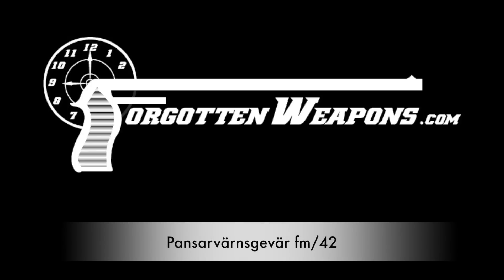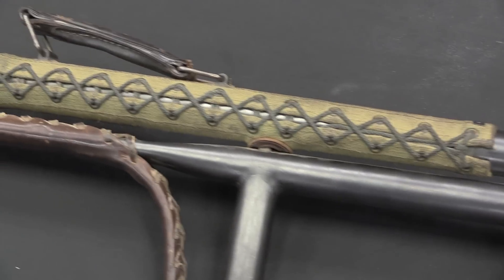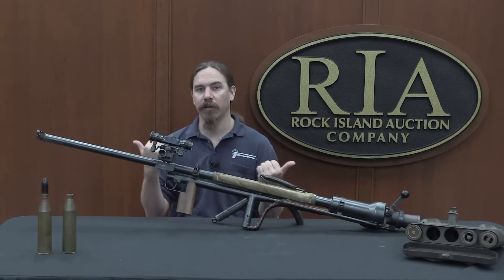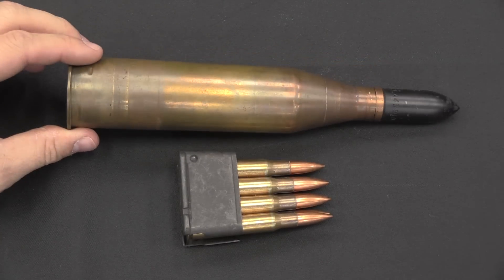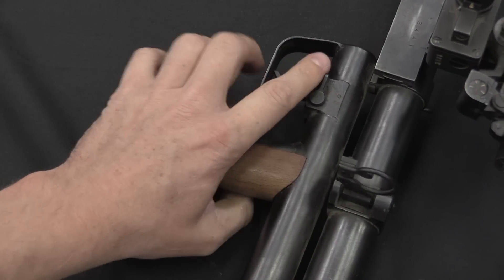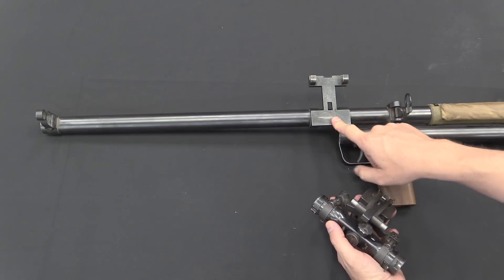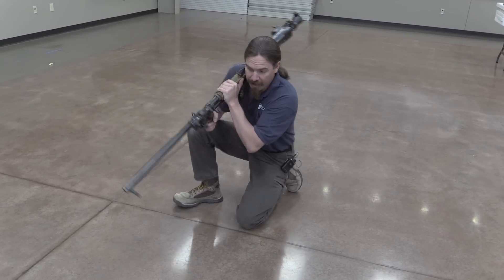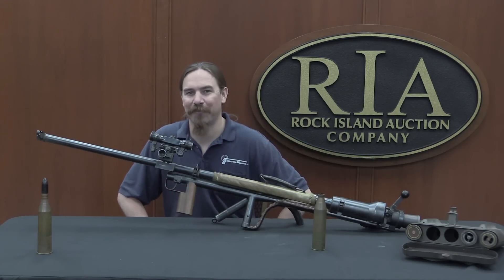Carl Gustav m/42: A 20mm Recoilless Antitank Rifle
The Swedish Pansarvärnsgevär fm/42 made by the Carl Gustav company was an interesting early hybrid antitank weapon - a recoilless rifle firing solid armor-piercing projectiles. It used a 20x180mm case, propelling the 108g (1650gr) bullet at 950 m/s (3150 fps). This was capable of perforating 40mm of perpendicular armor plate at 100m (a high explosive projectile was also made). This was on the high end of armor penetration for anti-tank rifles, and the m/42 was able to do this with a weapon weighing just 11.7kg (25 lb) - less than a quarter of a comparable 20mm conventional rifle.

This was possible because of its recoilless design - upon firing, the rear end of the cartridge case would blow out and vent out the back of the weapon, instead of being firmly sealed like a conventional rifle. This created a counter balancing recoil impulse which prevented the gun and shooter from having to absorb the full recoil energy produced by a heavy bullet launching off at high velocity. The tradeoff was that much of the potential energy of firing was wasted venting out the back instead of pushing the bullet forward, which is why the cartridge case was so oversized.

About a thousand of the guns were made by the end of World War 2, at which time even it had been made quite thoroughly obsolete by the rapidly increasing thickness of tank armor. It would, however, be the stepping-stone to the m/48 Carl Gustav 84mm recoilless rifle, which used a shaped charge warhead to perforate armor with a stream of molten melt instead of relying on velocity of a hardened projectile.